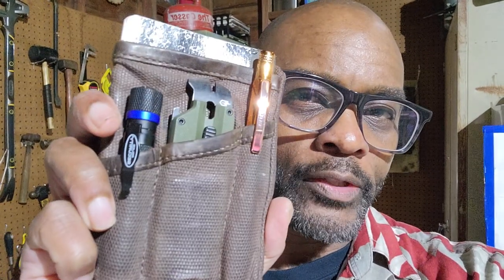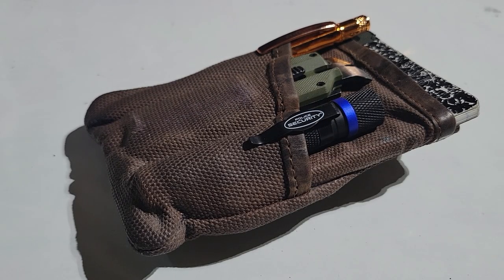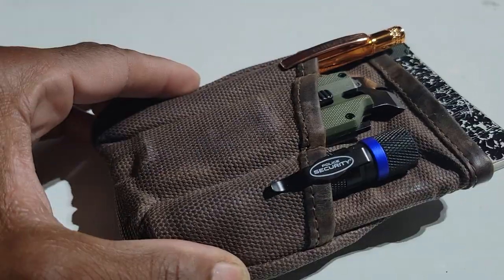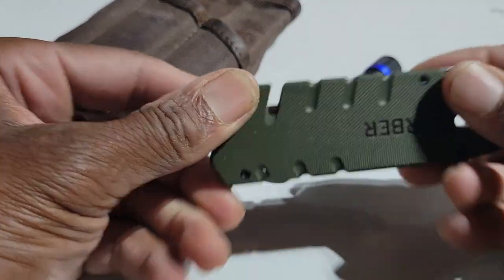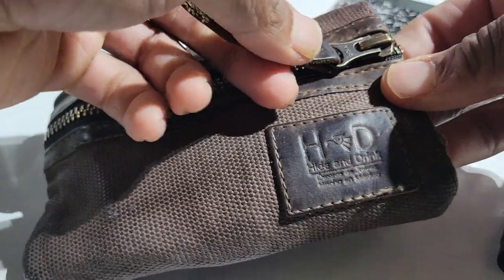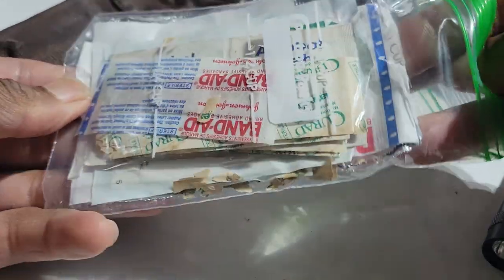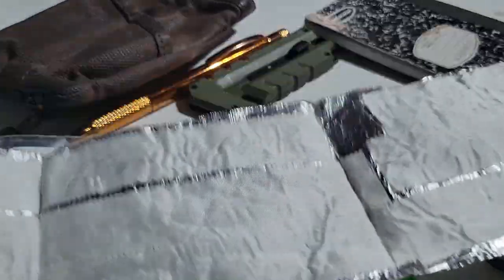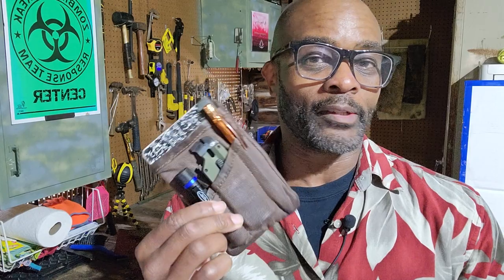Every Day Carry: Maximize your EDC Gear, Skills, Competency with Minimalist Effort.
Every Day Carry is a term that you hear everywhere, what does it mean?
   EDC is simply a collection of practical items you carry on a regular basis, that have the potential to benefit you in certain situations.
   However even the most basic gear is useless without competency and skill.